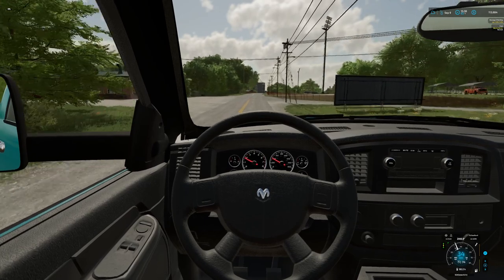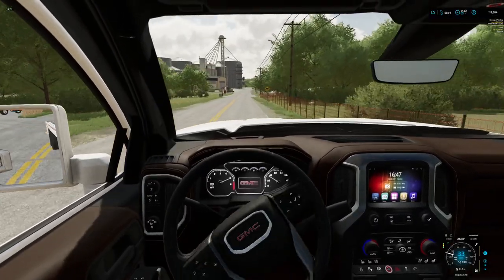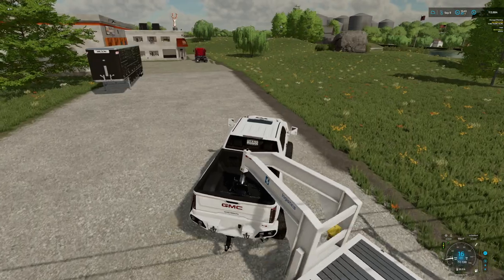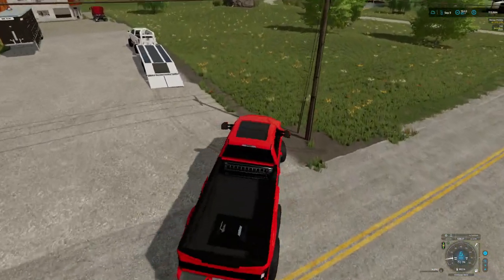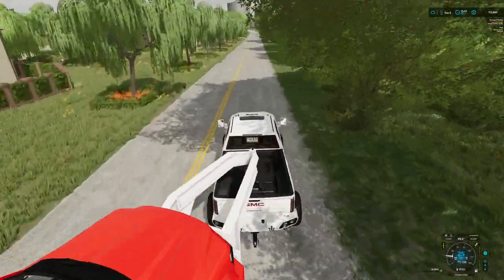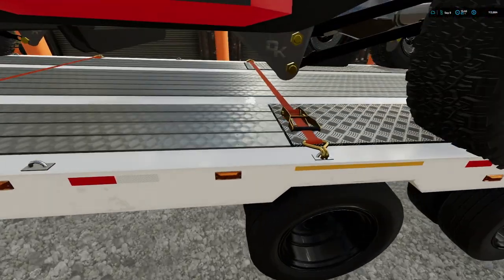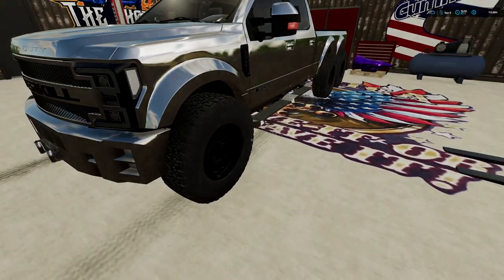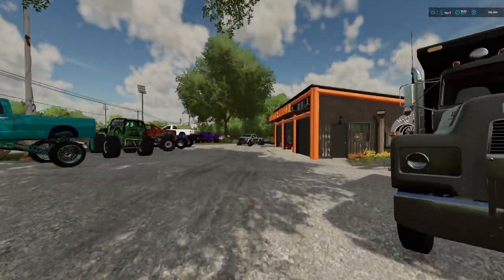FARM SIMULATOR 22 RP - 6X6 FORD F550 POWERSTROKE ON TRACKS!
Today we pick up the longest truck ever to be at the shop!

Media Sites:
TikTok: Pink Owl & The Ghost